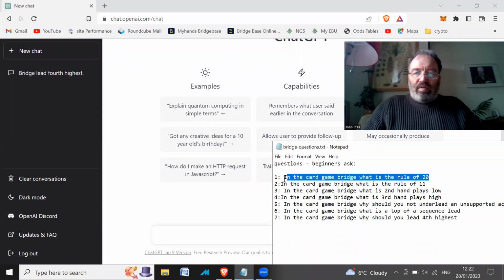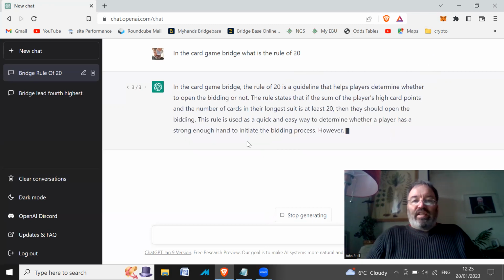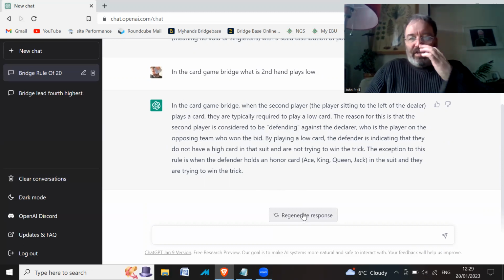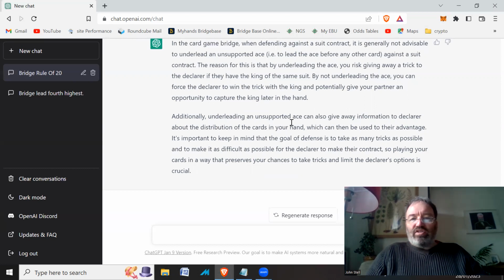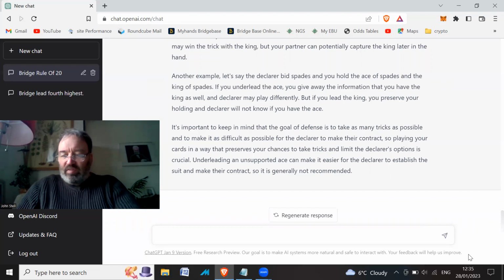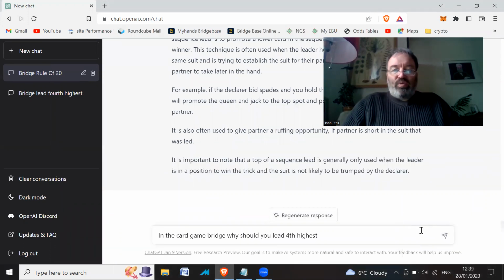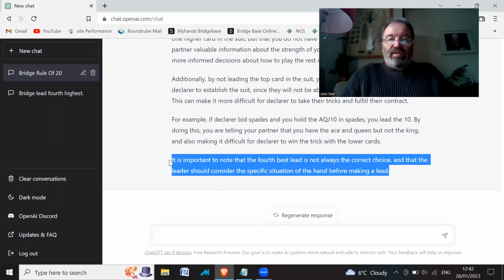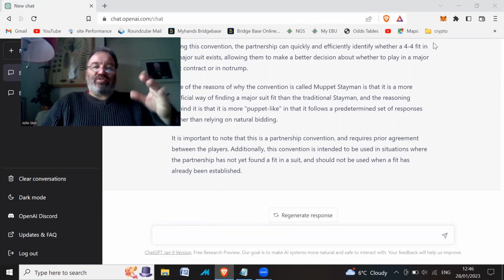Giving Chat GPT a second bite at the cherry - how will it fare this time?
I try it with some easier questions this time.